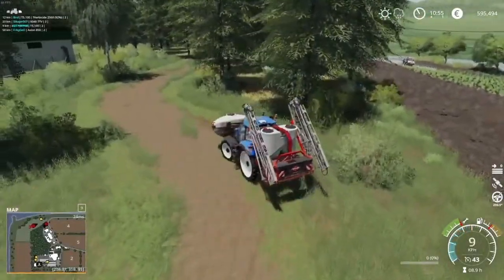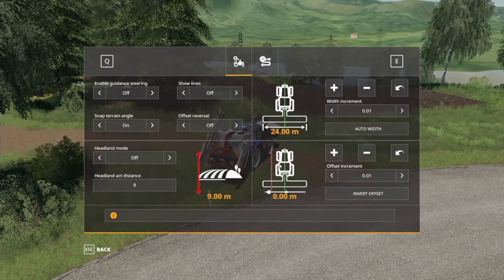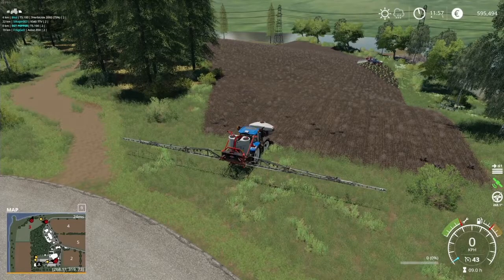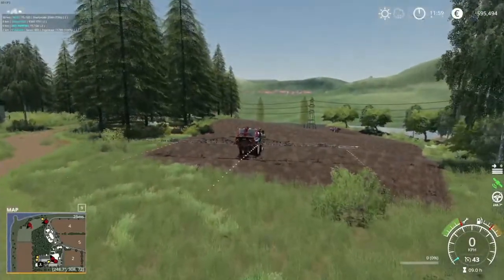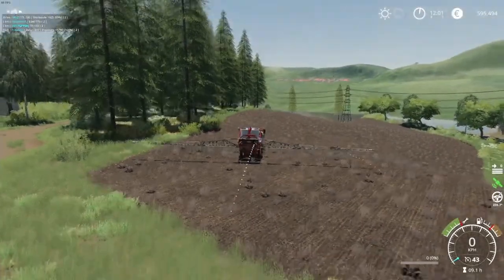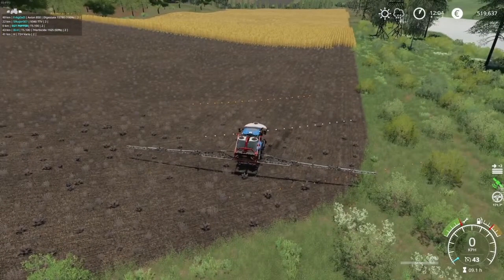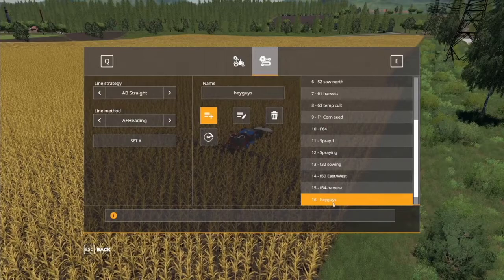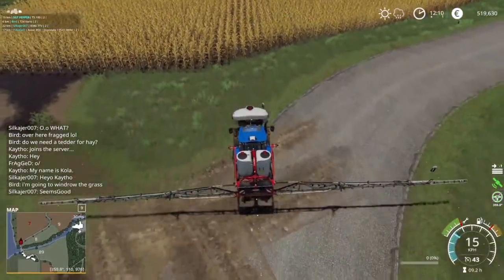Tutorial: How to set up and use GPS mod / Guidance Steering (Farming Simulator 19)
In this Farming Simulator tutorial, I walk through how to use the FS19 GPS mod / FS19 Guidance Steering mod. We'll cover the basic controls you'll need to activate your GPS path (A+B and A+Heading), relevant hotkeys, locking your steering, and sharing your GPS configuration with other players on your FS19 multiplayer farm or server.

for full instructions on how to use the Farming Simulator 19 Guidance Steering mod by stijnwop.

Thanks to Austin Phoenix for the thumbnail image!

0:00 Introduction
0:41 Alt+C to turn on GPS on your vehicle
0:54 Ctrl+S to open the GPS mod GUI
1:08 Walking through basic GPS mod GUI settings (show lines, auto width, snap terrain)
2:56 Setting up your GPS route on a field (line method: A+B)
4:40 Alt+X to lock steering to GPS route
5:22 Setting up your GPS route on a field  (line method: A+heading)
6:29 Share your GPS route with other players on your farm
7:15 Reaching the end of the line and turning around
7:53 Conclusion